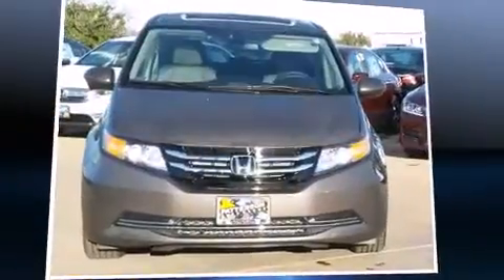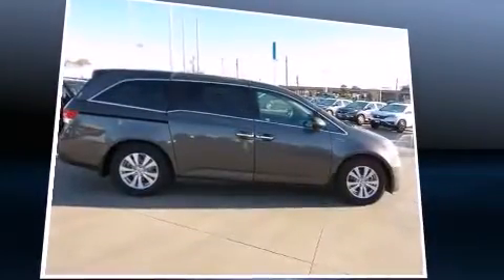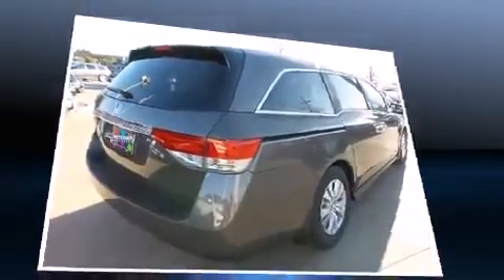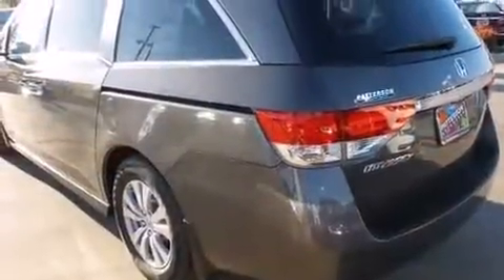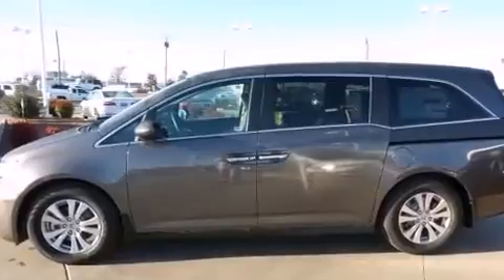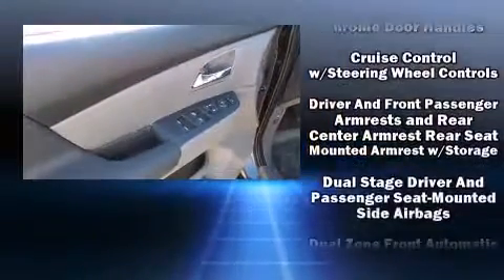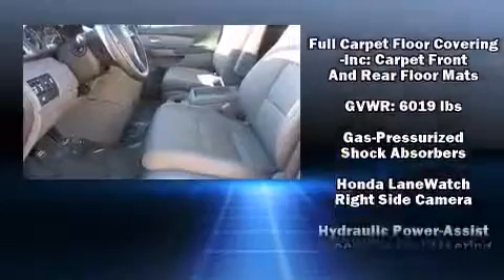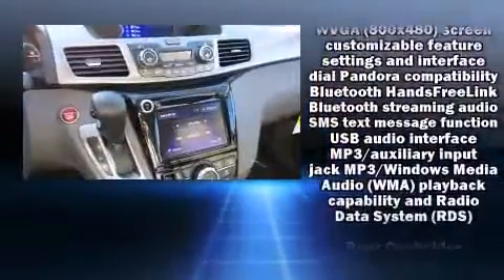2016 Honda Odyssey EX-L in Wichita Falls, TX 76301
The 2016 Honda Odyssey. It features an automatic transmission, front-wheel drive, and a 3.5 liter 6 cylinder engine. A wealth of standard features means that you no longer have to sacrifice. Like heated seats, 1-touch window functionality, a built-in garage door transmitter, a power seat, heated door mirrors, lane departure warning, an overhead console, and more. Features such as automatic climate control and leather upholstery prove that economical transportation does not need to be sparsely equipped. Storage solutions are integrated throughout the interior, demonstrating thoughtful attention to detail. Passengers in the third row enjoy seat back reclining functionality, providing an extra level of comfort and convenience. For drivers who enjoy the natural environment, a power moon roof allows an infusion of fresh air. Premium sound drives 7 speakers, providing you and your passengers a sensational audio experience. Side curtain airbags deploy in extreme circumstances, shielding you and your passengers from collision forces. We pride ourselves on providing excellent customer service. Please don't hesitate to give us a call.